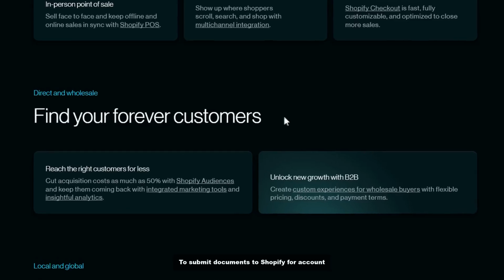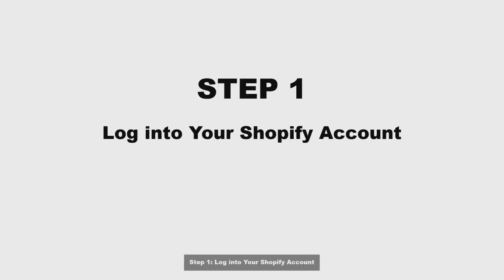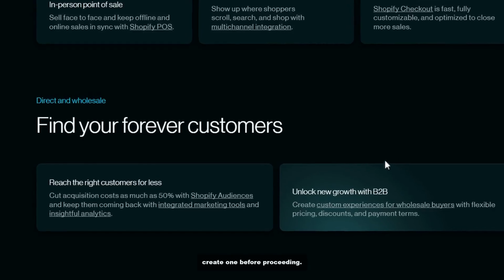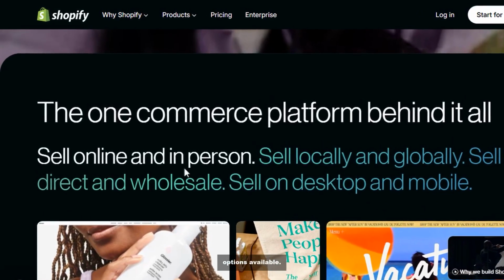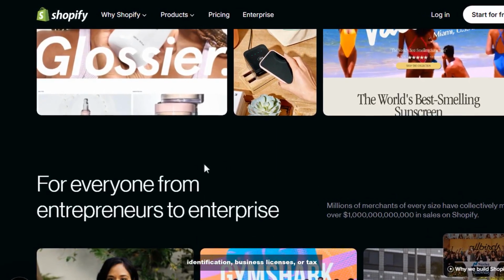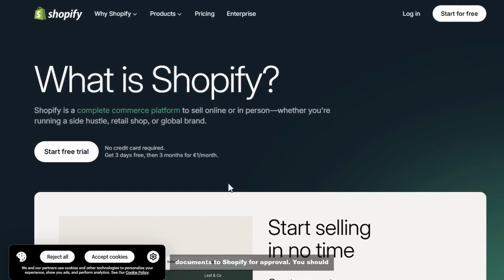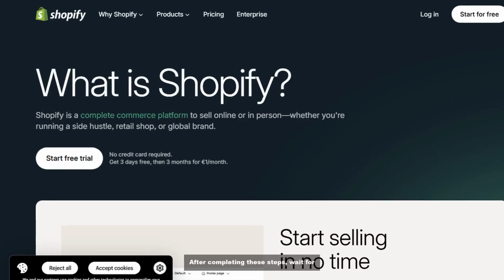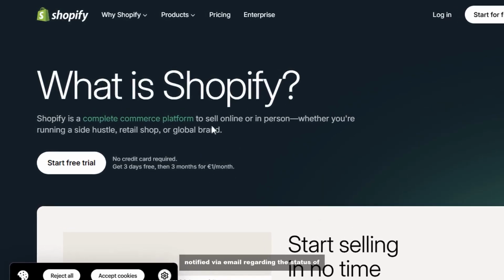How To Submit Documents To Shopify For Account Approval 2026 (STEP BY STEP)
In this video, we will guide you through the process of submitting documents to Shopify for account approval in 2026, step by step. Learn the essential tips and tricks to ensure your submission is successful.